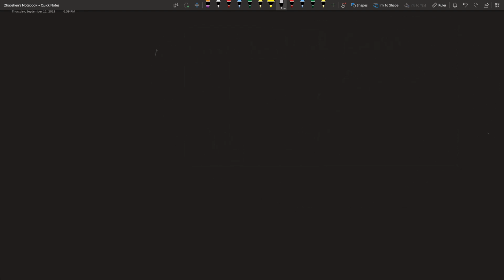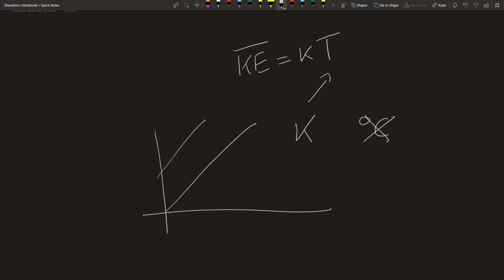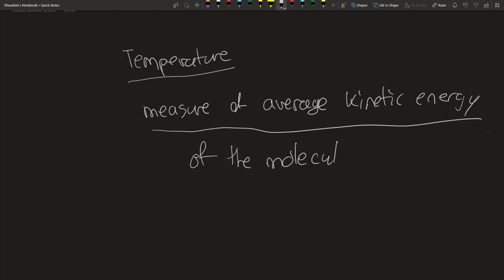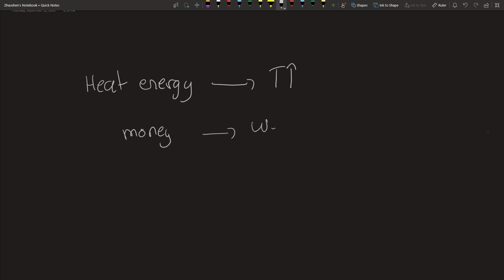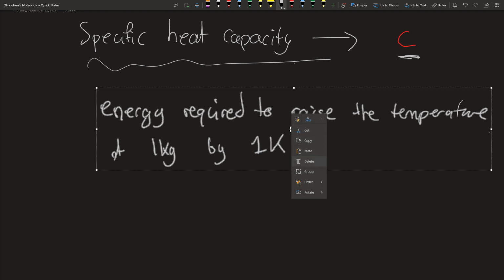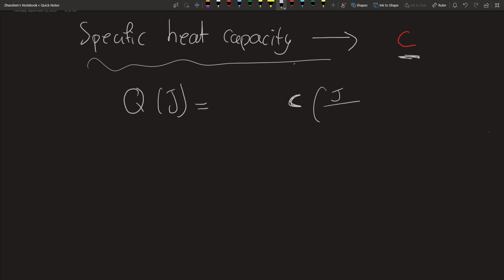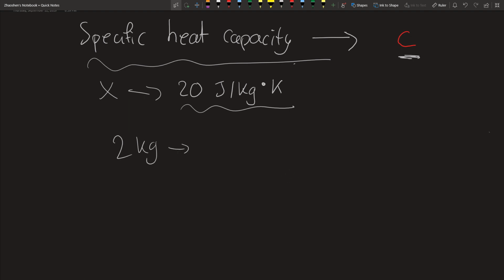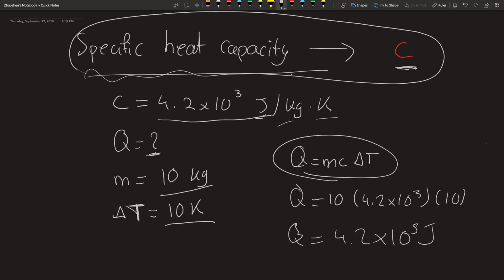Temperature and Heat | Chapter 1.1 - 1.5.2 | Level M: Physics | Eureka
Hey guys! In this video we'll be exploring the idea temperature and heat, enjoy!

Timestamps:
    Introduction: 0:00
    Specific Heat Capacity: 5:36
    Example: 10:30